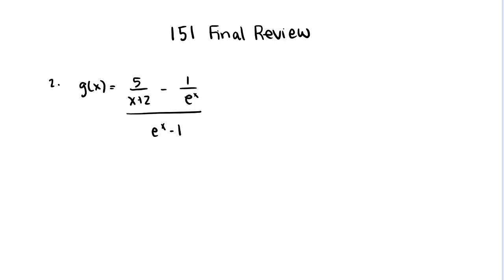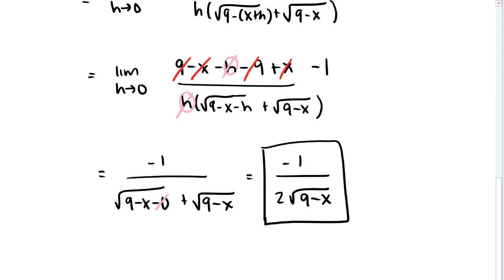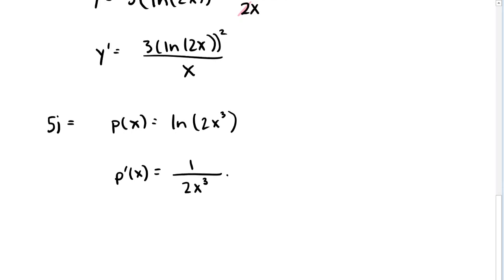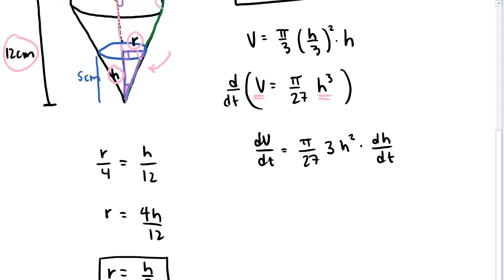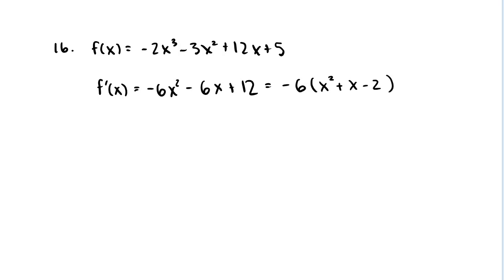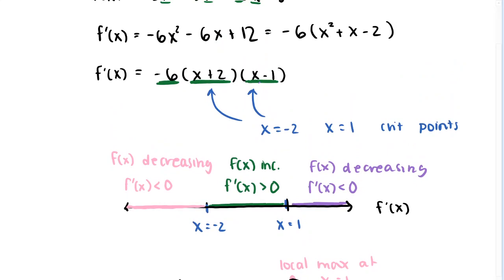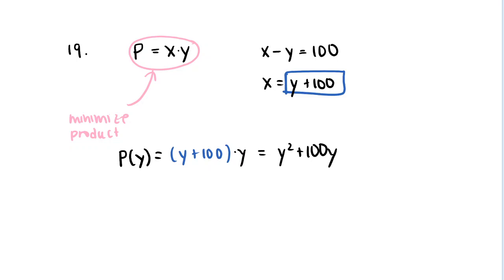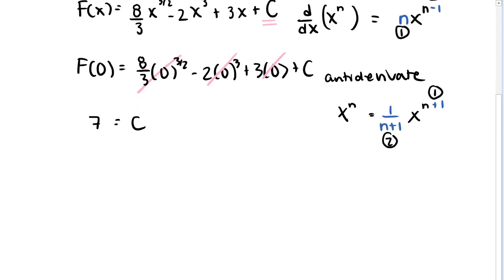MATH& 151 - Final Review